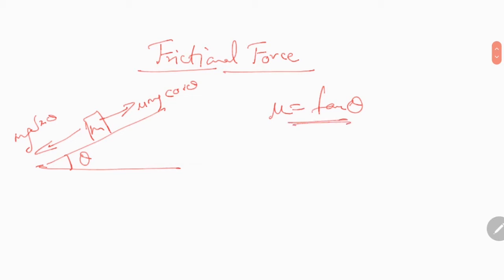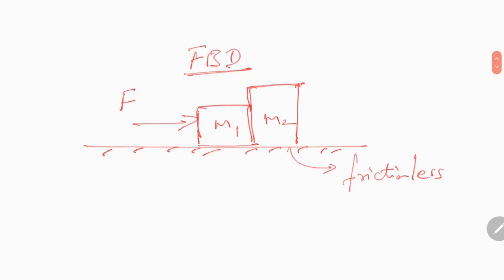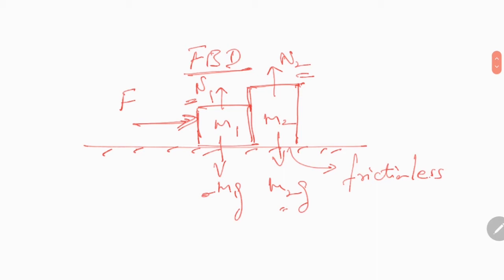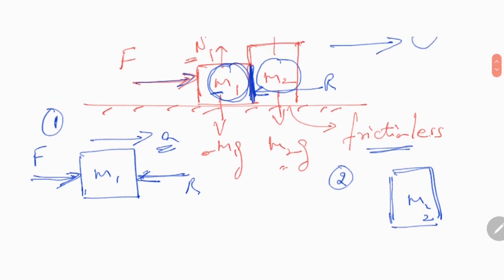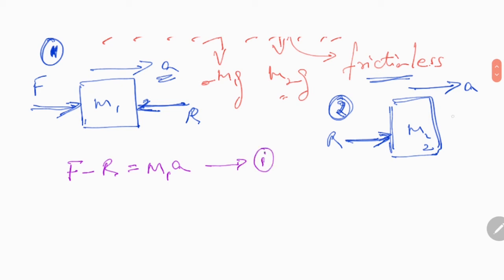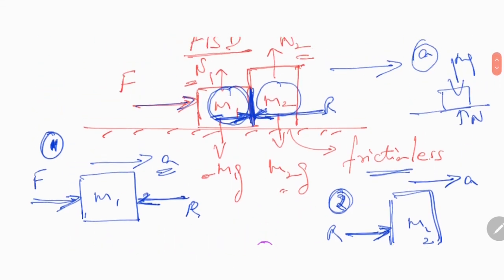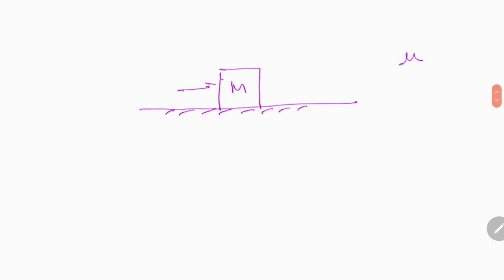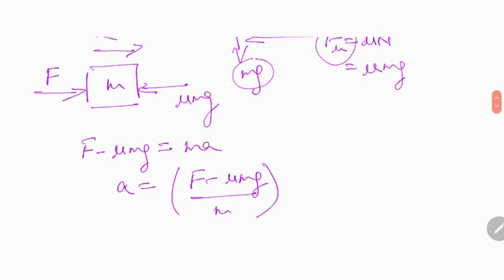15. Friction Force - Free Body Diagrams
We continue with frictional force in this class and try to understand how a free body diagram is drawn to equate forces and by forming simple equations. The equations can then be solved to find out the unknowns.